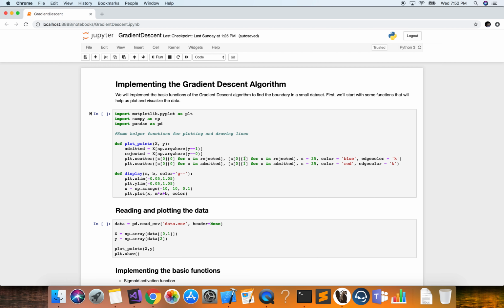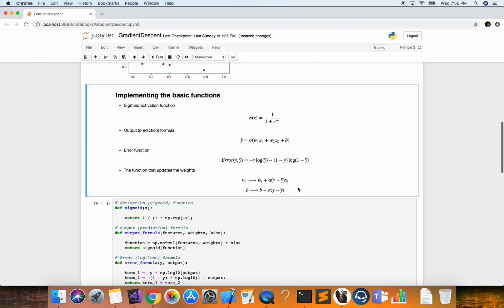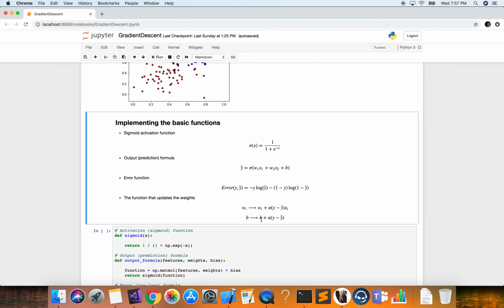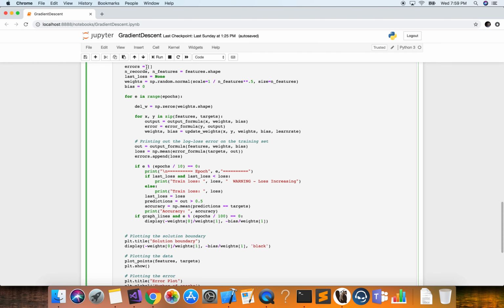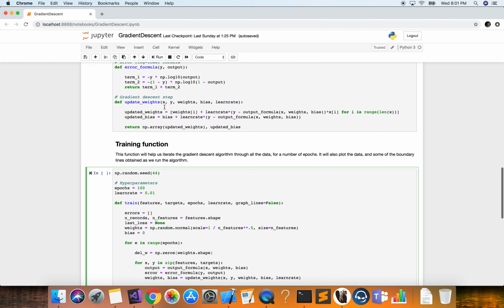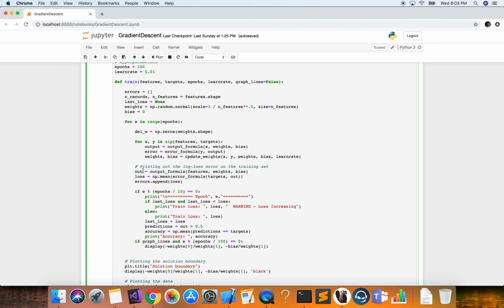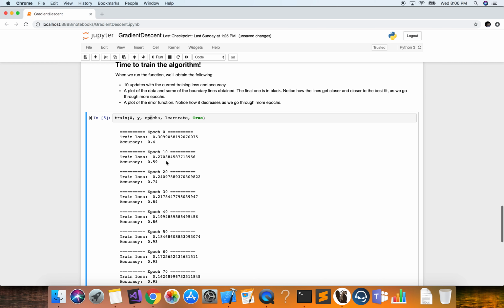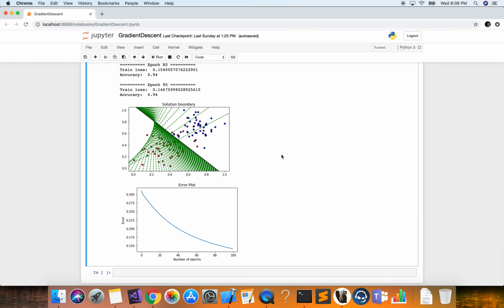Gradient Descent in Neural Networks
"How does a neural network learn?"

Gradient descent is the fundamental algorithm used for finding a local minimum of the error function of a neural network. The lower the error, the higher the accuracy of our deep learning model. This is one of the most fundamental algorithms behind deep learning.

The negative gradient of the error function is a vector of partial derivatives pointing in the direction of steepest descent.